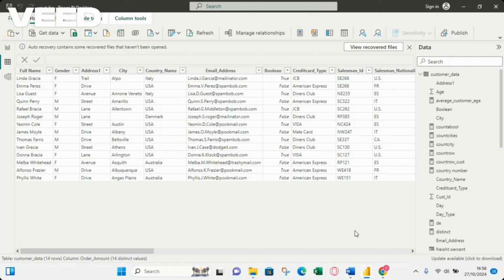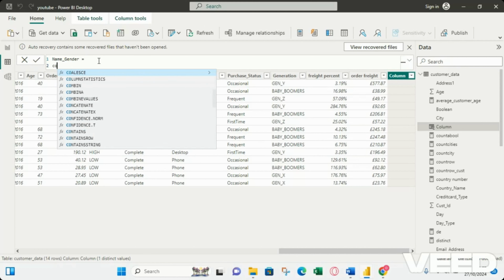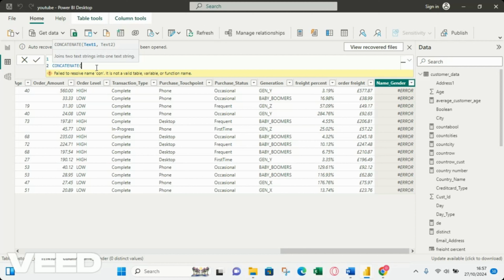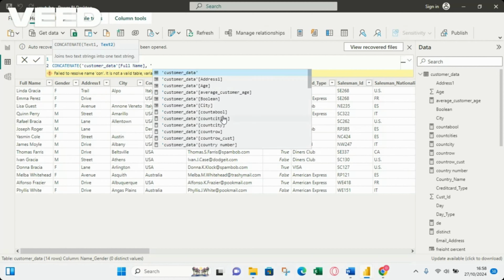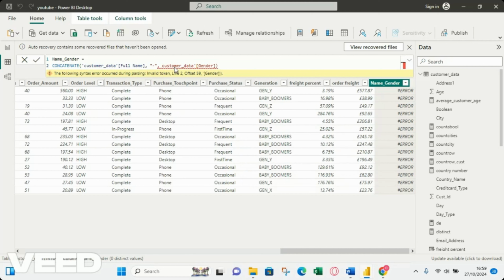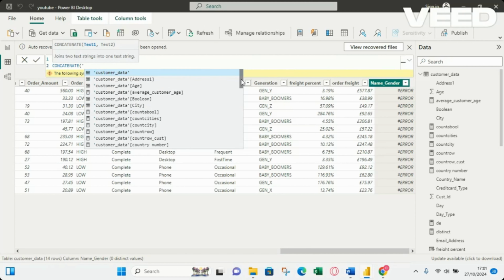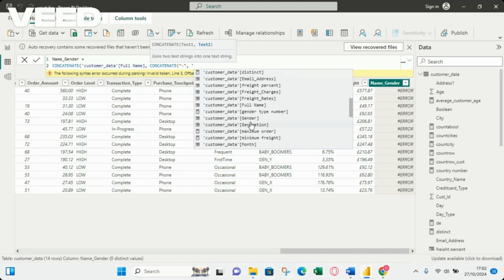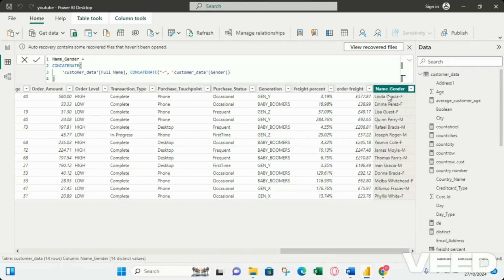CONTATENATE FUNCTION IN DAX